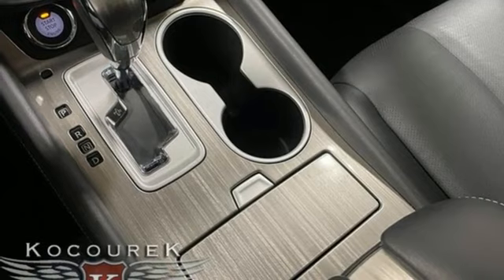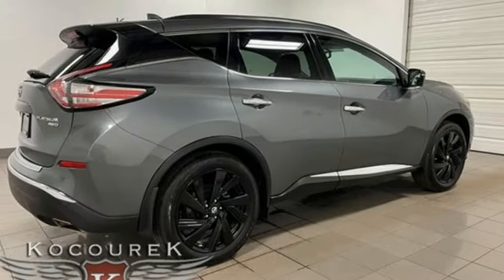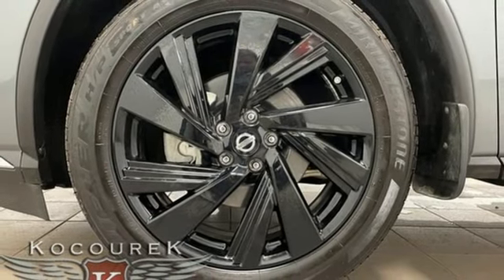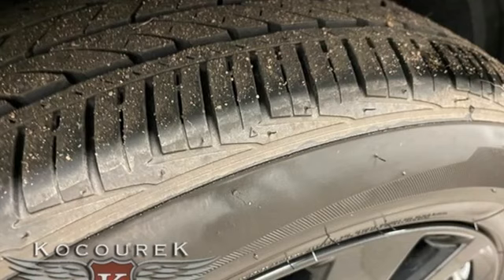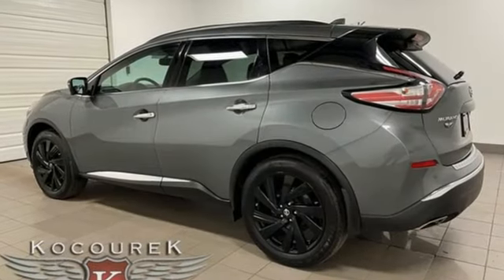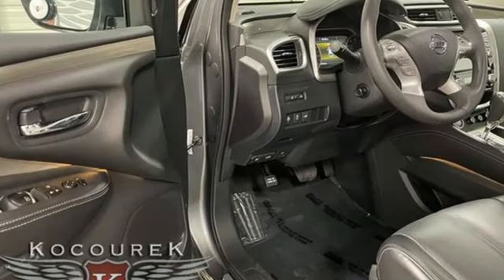Used 2017 Nissan Murano Wausau, WI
Year: 2017
Make: Nissan
Model: Murano
Trim: Platinum
Engine: 3.5L V6
Transmission: CVT with Xtronic
Color: Gray
Interior: Graphite
Mileage: 17128
Stock #: 1057X
VIN: 5N1AZ2MH3HN135280
Clean CARFAX.brGun Metallic 2017 Nissan Murano Platinum 4D Sport Utility Odometer is 60315 miles below market average! 3.5L V6 AWD 21/28 City/Highway MPG

From the latest selection of new Ford models, to our incredible variety of used cars here in Wausau, Kocourek Ford likely has a model that will perfectly suit your personal style. And, of course, our friendly auto gurus are happily on hand to answer any questions you may have, as well as provide information about that model you're eyeing.